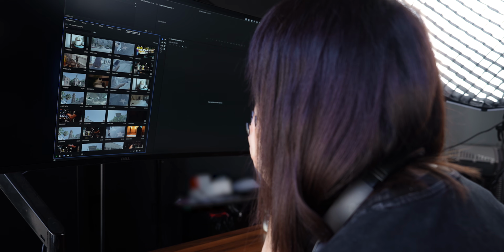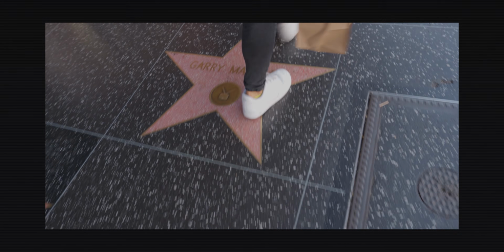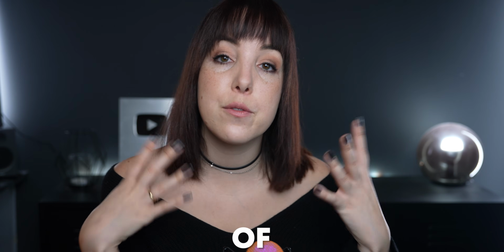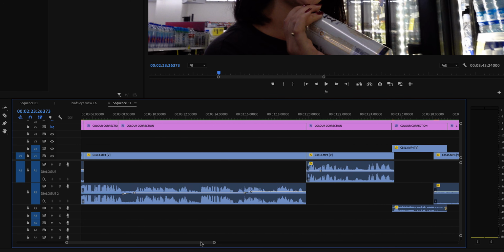how to edit vlogs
Don't forget to check out the lovely @lizziepeirce

LET’S CONNECT
▸ EMAIL LIST (UPDATES & FREEBIES!)